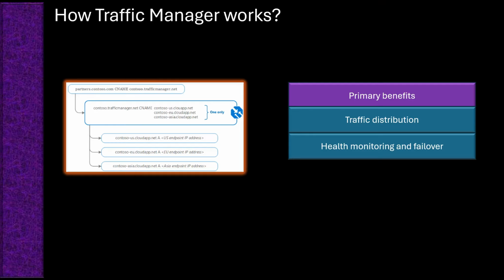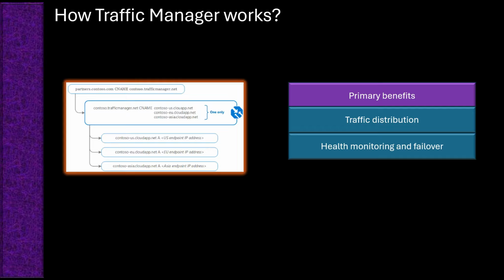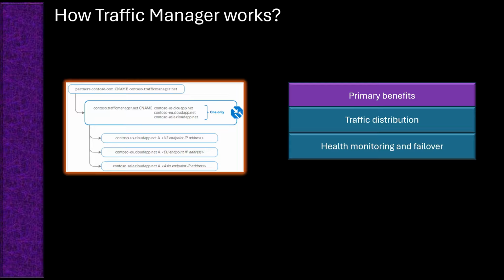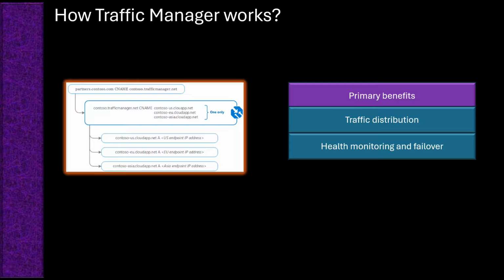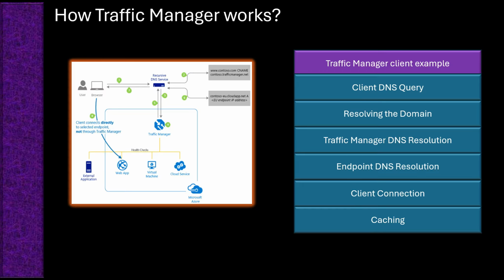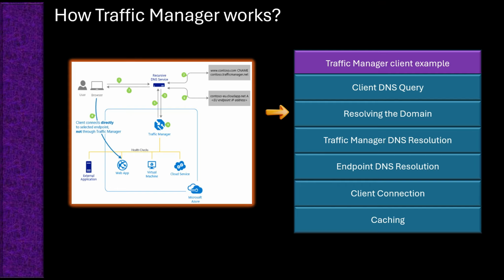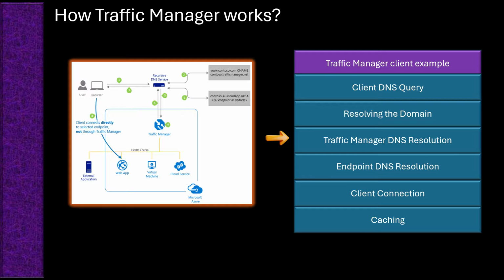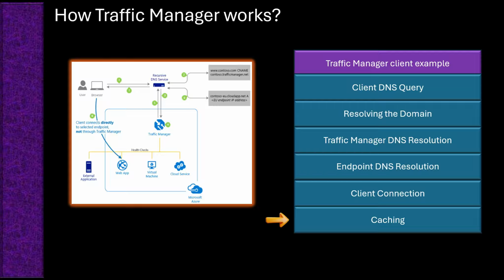How traffic manager works